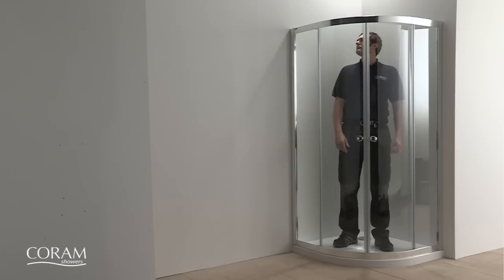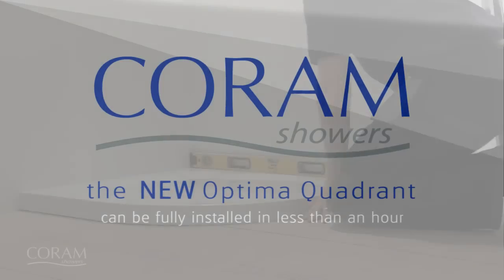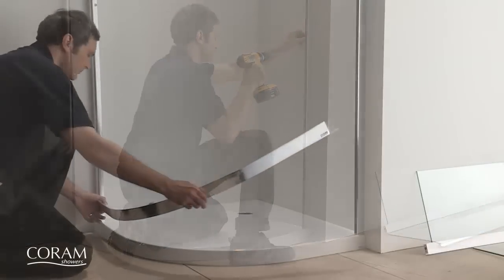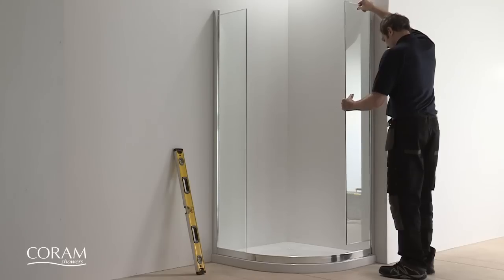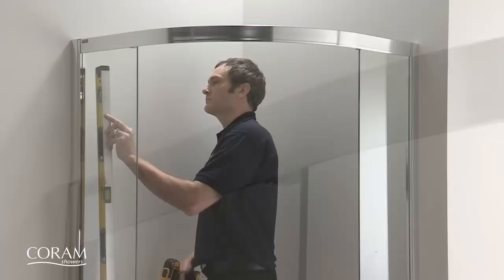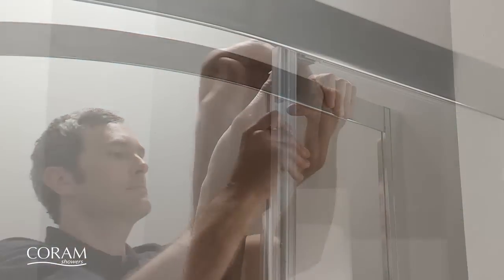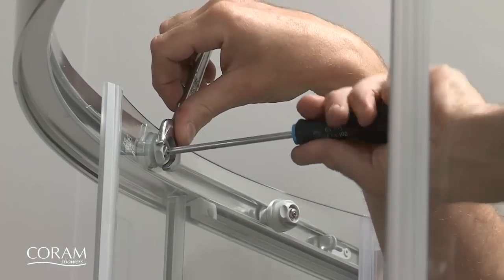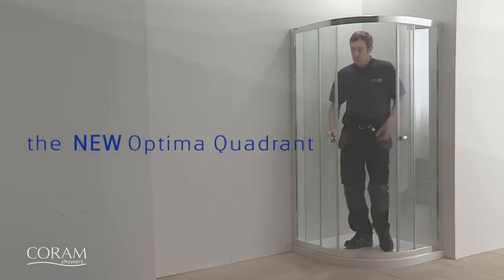Coram Optima Quadrant Step by Step Install Guide From Byretech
Coram have redesigned their Optima Enclosure to make it even easier to install and use.

Coram Showers are the UK's leading specialists in the design and manufacture of shower enclosures, shower trays and bath screens.

Manufactured in Bridgnorth in Shropshire, Coram's extensive range covers all types, sizes and styles of installations, with a choice of frame finishes and patterned glass options.

Designed and built in Britain, Coram shower enclosures are the fastest and easiest to fit, which is why they are the choice of more professional installers than any other. This also means that DIY novices won't find them a problem either.

All Coram products are built to last and all come with rock solid 10 year guarantee.